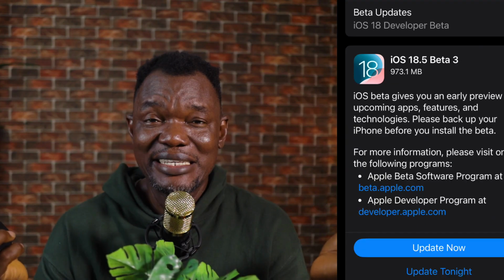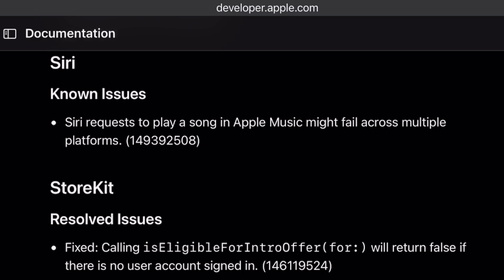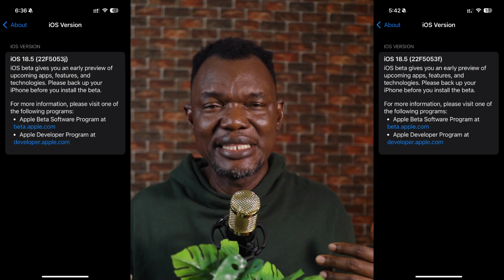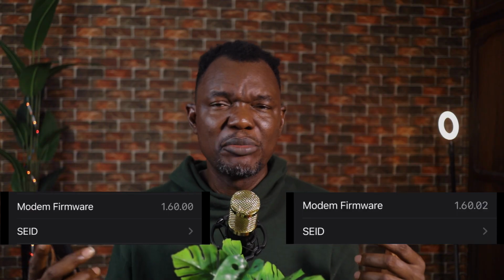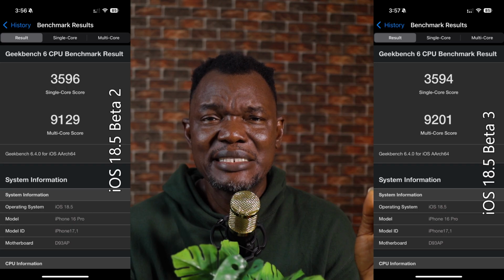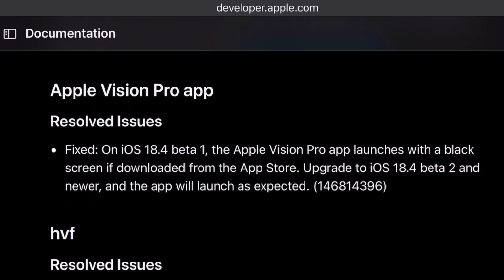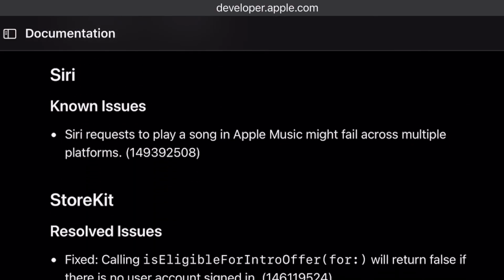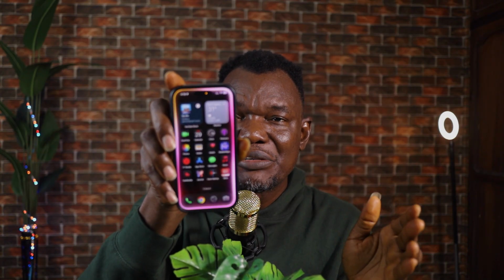Siri Just Got a MAJOR Upgrade in iOS 18.5 Beta 3?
Get ready for a game-changing update! In the latest iOS 18.5 Beta 3, Siri has just received a major upgrade that's going to revolutionize the way you interact with your Apple devices. From improved natural language processing to enhanced functionality, we're diving into all the new features and capabilities that make Siri more powerful than ever before. Whether you're an iPhone, iPad, or Mac user, you won't want to miss this in-depth look at the future of virtual assistants.

32-bit Float Internal Recording 250m Range Microphone

187cm/73.6in Tall Zomei Aluminum Alloy Portable Tripod

Tik-Tok: @smartdepottech